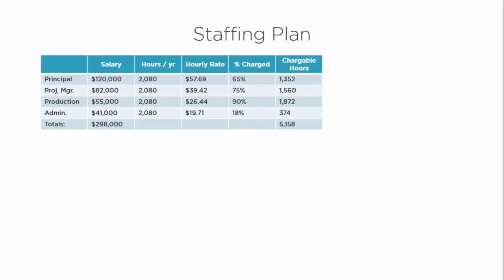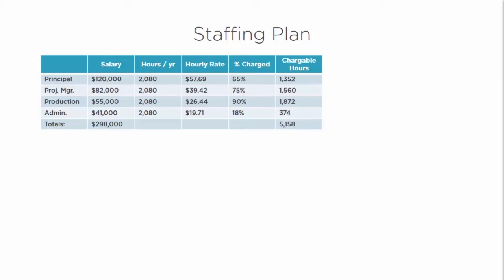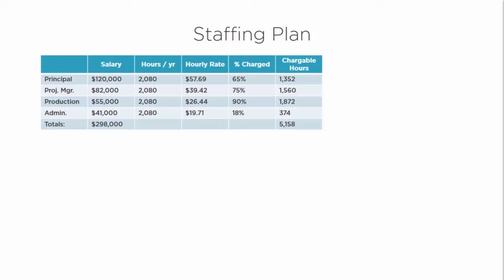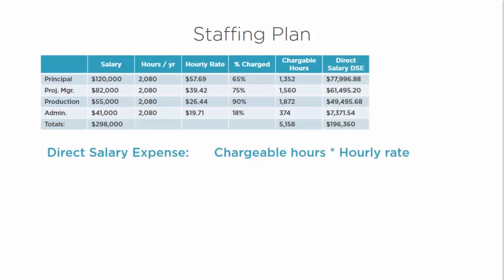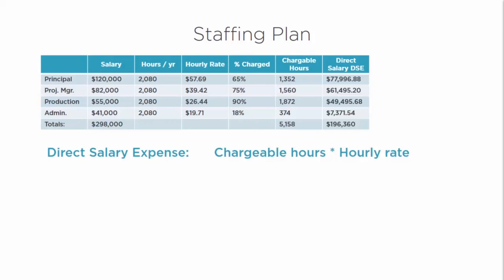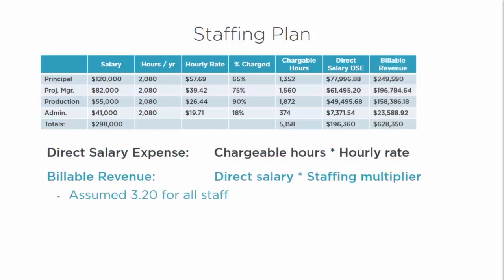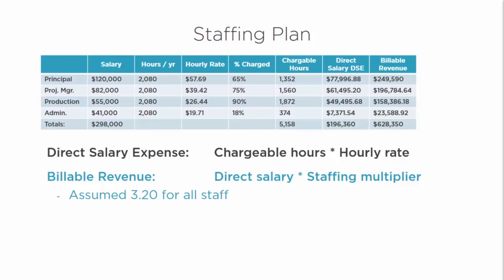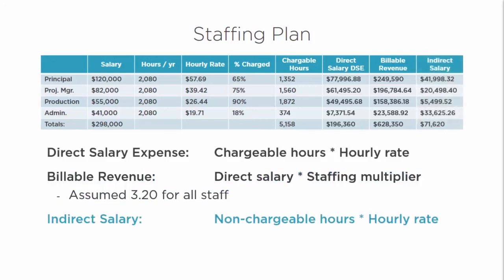ARE 5.0 - Practice Management - Staffing Plan